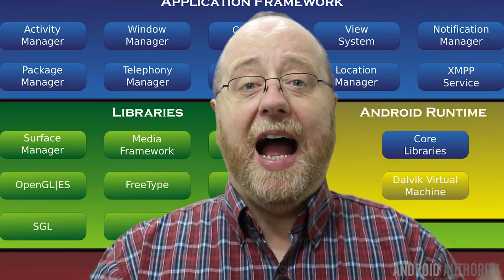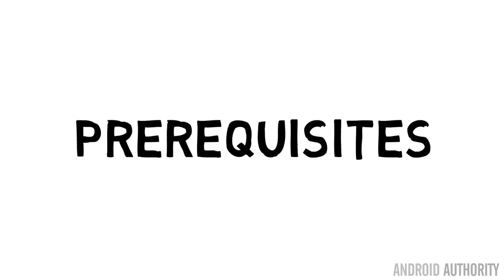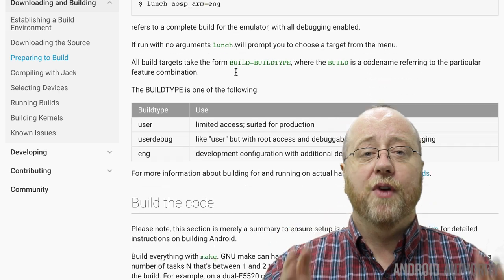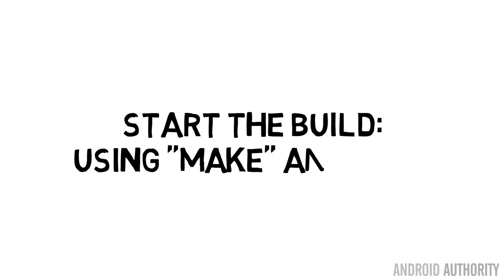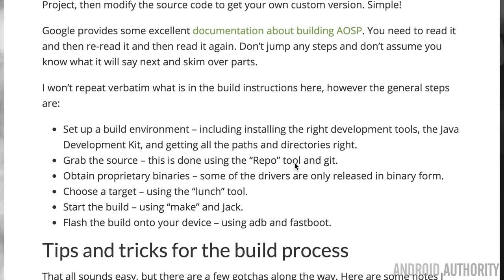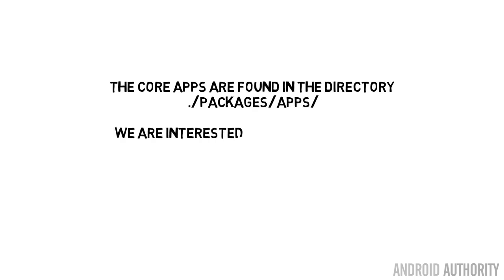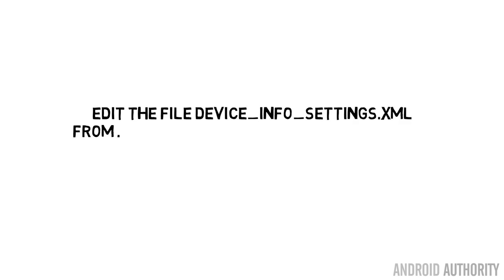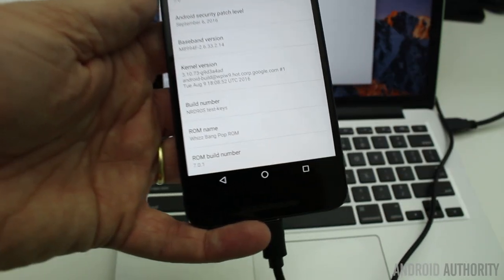How to build your own custom Android ROM - Gary Explains!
Since all the source code is available for Android you can build your own personalized custom Android ROM.